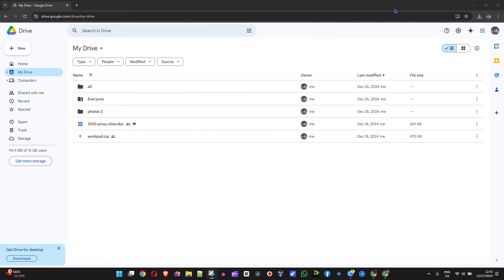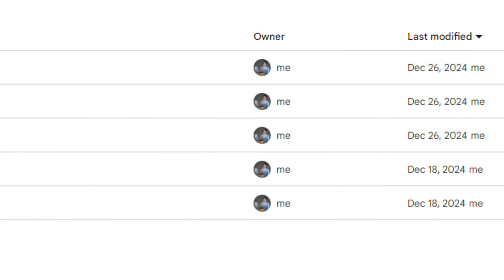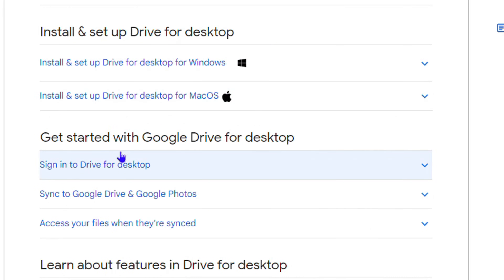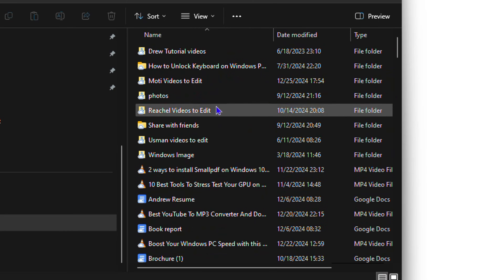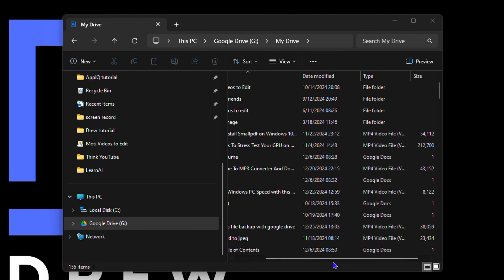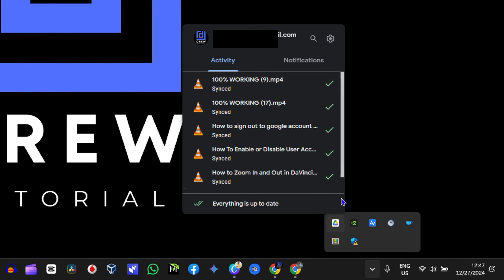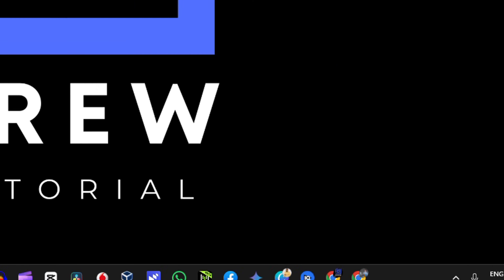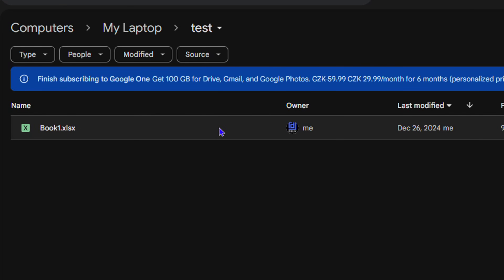How to Sync Folder to Google Drive in Windows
Learn how to easily sync a folder to Google Drive on Windows. This simple tutorial will show you step-by-step how to keep your files updated and accessible in the cloud.